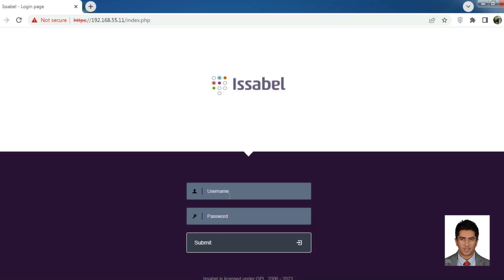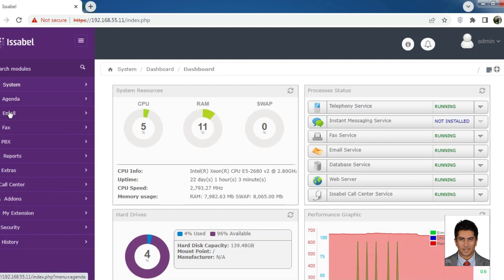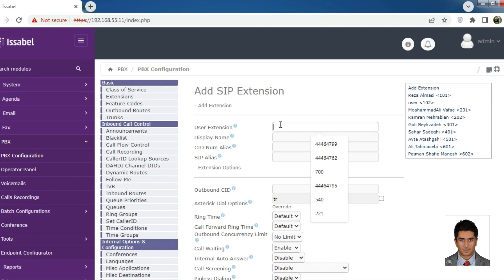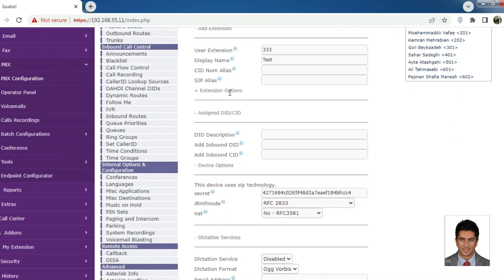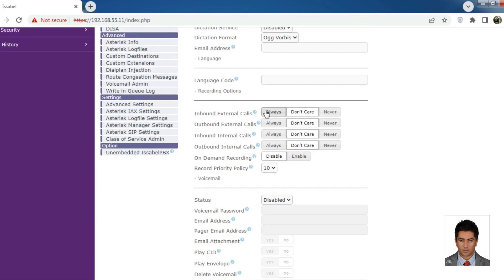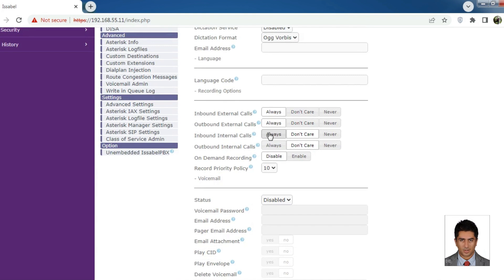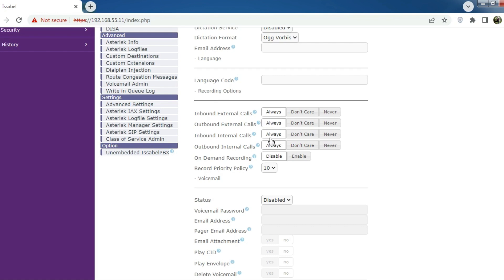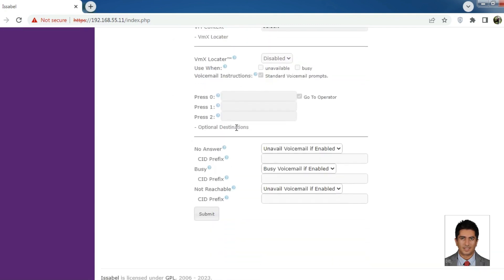how to add extension in issabel? Issabel PBX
To add an extension to Issabel, you can follow these steps:

Log in to the Issabel web interface using your administrator credentials.

From the main menu, click on the "PBX" dropdown and select "Extensions".

Click on the "Add Extension" button.

Select the type of extension you want to add, such as SIP or IAX.

Enter the necessary information for the extension, such as the extension number, display name, and password.

Configure the advanced settings for the extension, such as voicemail and call forwarding options.

Click on the "Save" button to add the extension.

You can test the extension by making a call to it or by using a softphone or IP phone to register with the extension.

By adding extensions to Issabel, you can create a comprehensive phone system that can handle multiple calls, voicemail, and other advanced features. These extensions can be used for different purposes, such as assigning extensions to employees or creating special extensions for specific departments or teams.